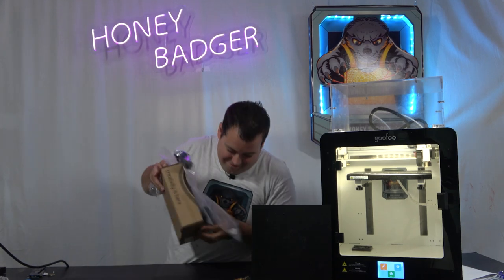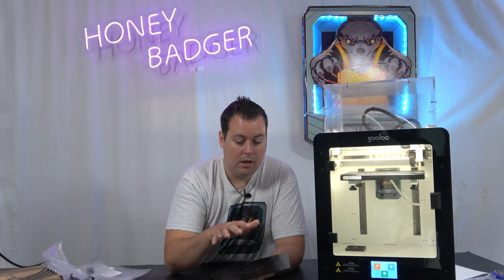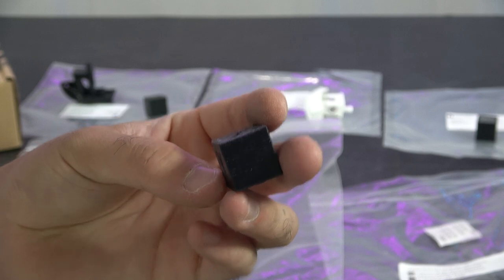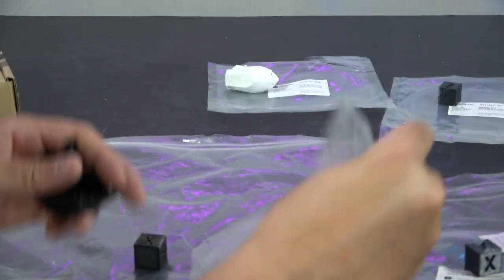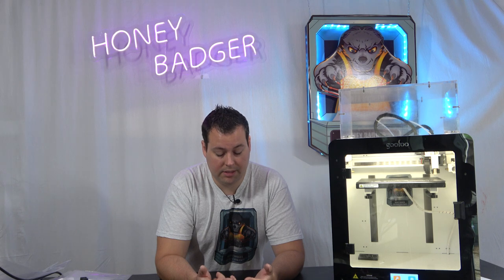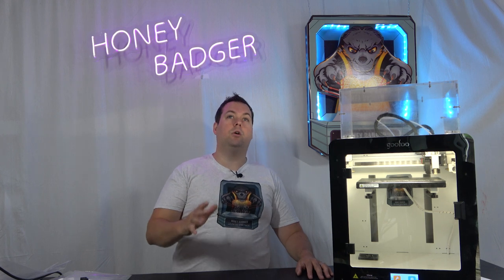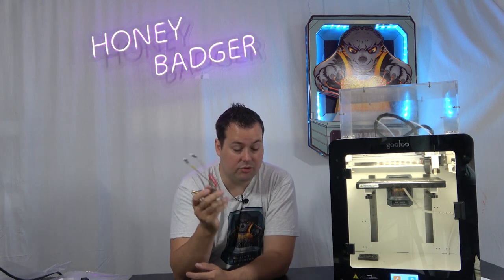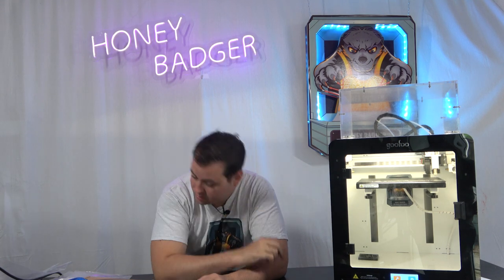Goofoo Mido 400C Hotend - Review and results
This is the full review, lets see how the machine performs with the 400 degree hotend and some engineering filaments

lets see how it does